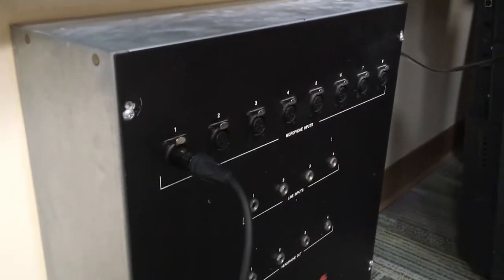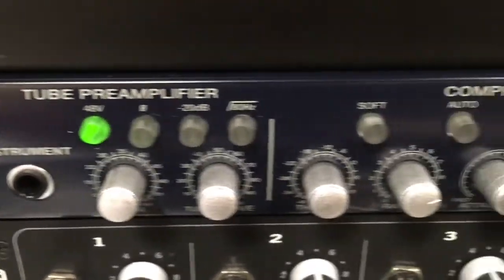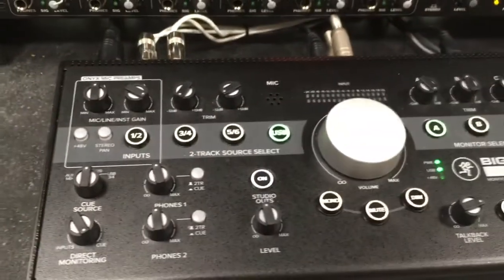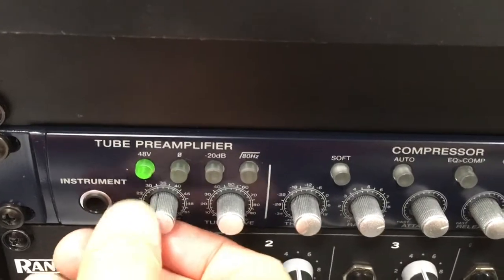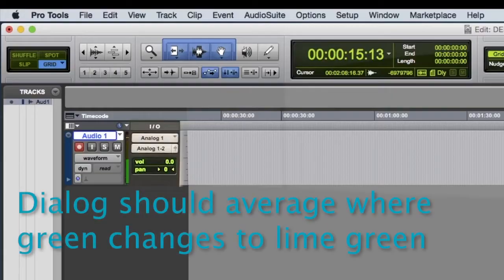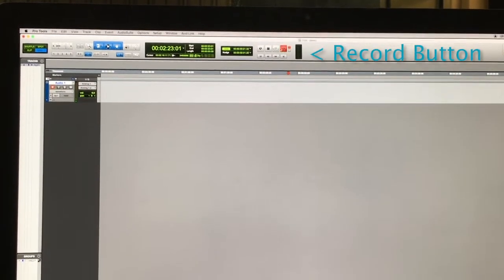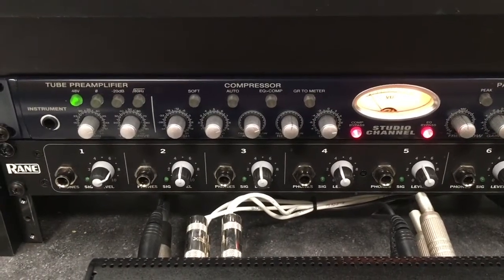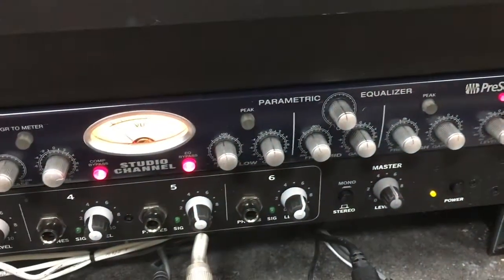WP213 basic signal flow tutorial